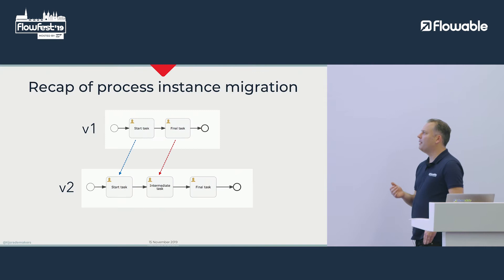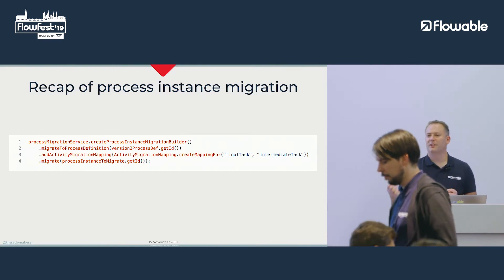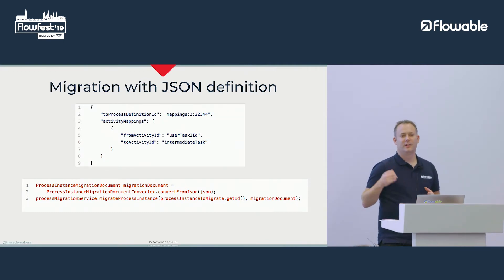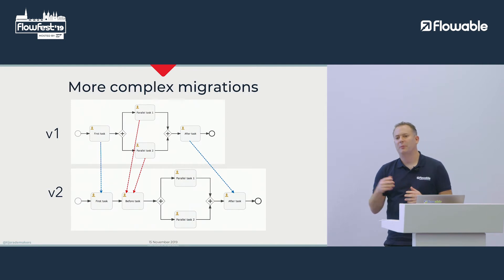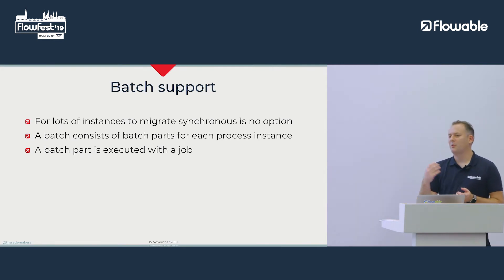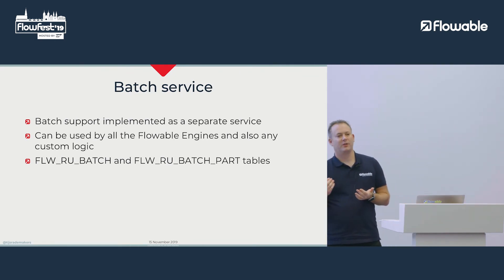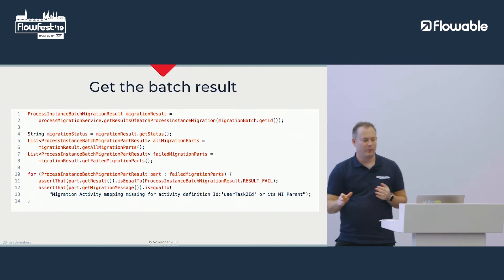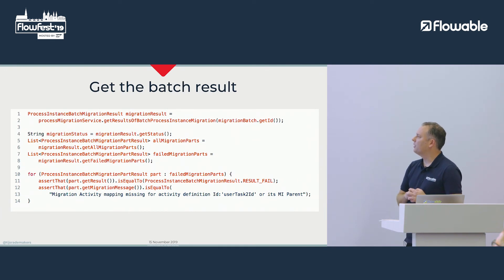Complex batch process migration with Flowable - Tijs Rademakers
In this video, Tijs Rademakers talks about a new Flowable feature called batch processing. It allows process migration in a  full batch, which is crucial when working with a huge number of instances. He gives this talk at the FlowFest'19 - the annual community event for Flowable Open Source Business Process Management (BPM, BPMN), Case Management (CMMN), and Decision Management (DMN).